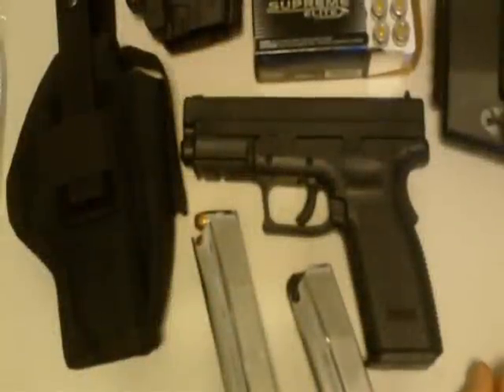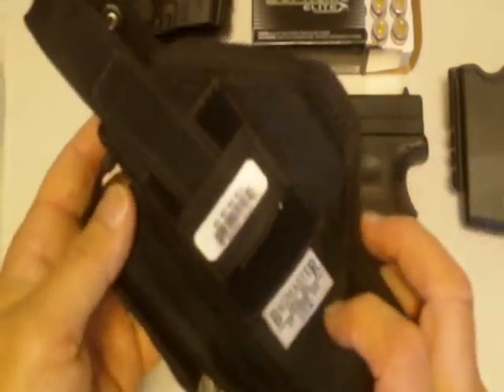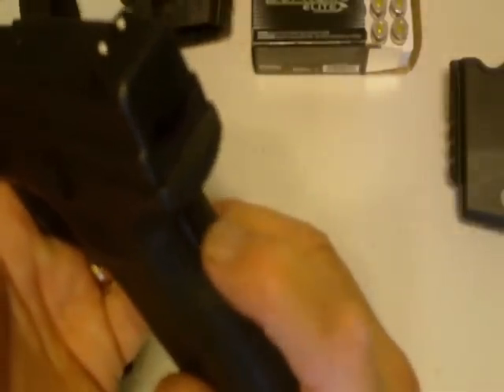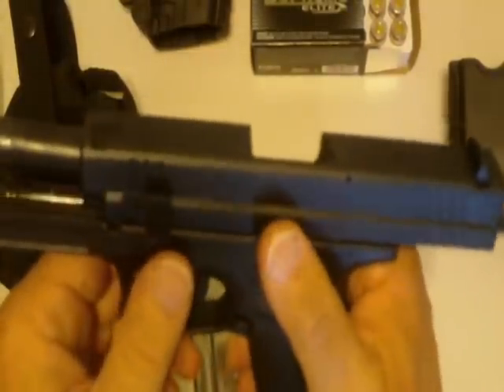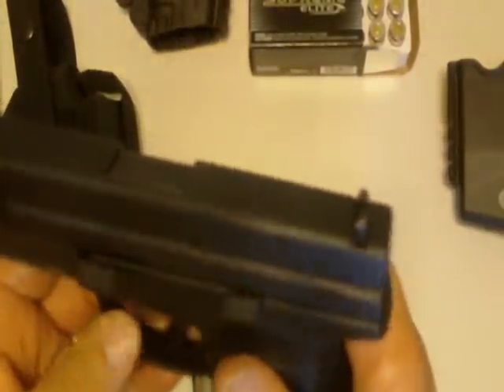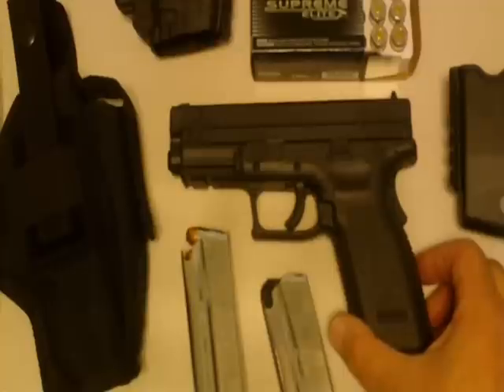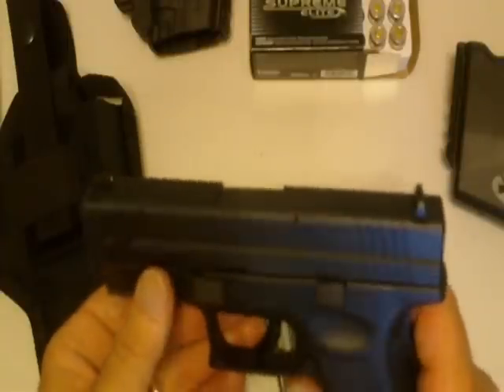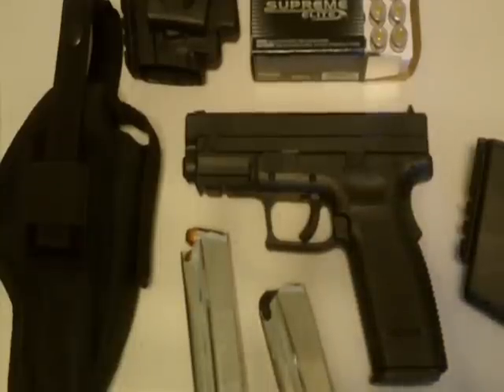Springfield Armory XD45 ACP Service Model Very Concealable with Right Clothing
I give a review of my XD 45 ACP Service Model from Springfield Armory that I use for CCW. A full sized gun that is rather easy to conceal.